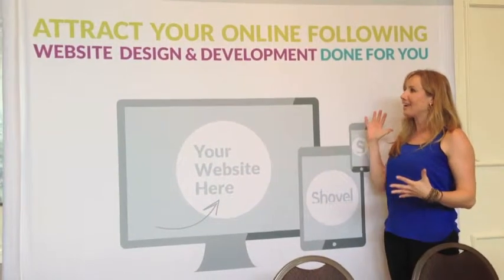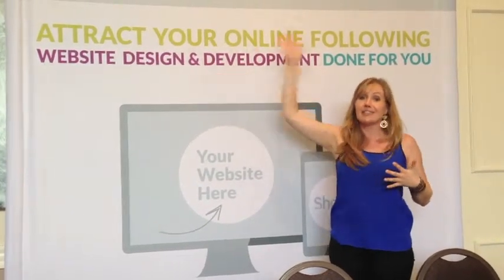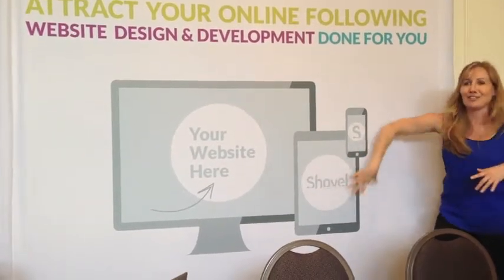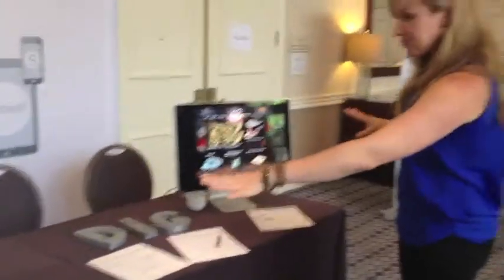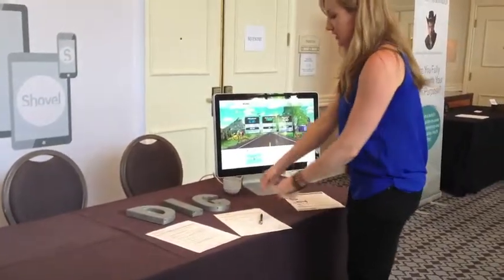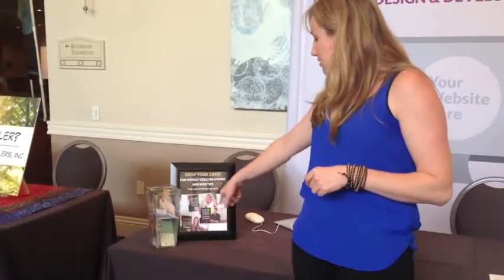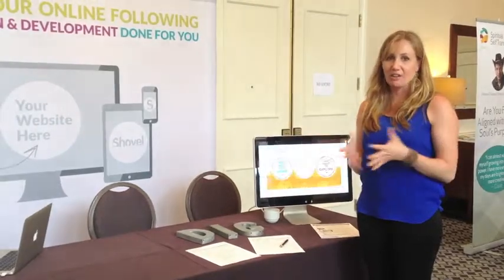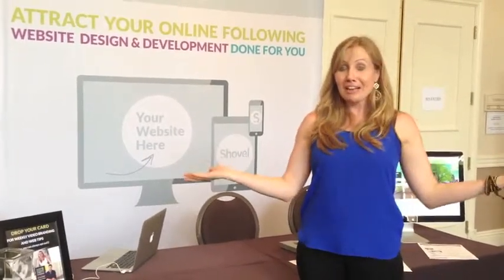Effective Sponsorship Booth Design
This week we're shaking things up a bit. This week, we've been a sponsor at our first event (whooo-hooo!) that's being put on by Big Vision Business here in San Diego. We were fortunate enough to have some coaching from Max Simon and Nicola Byrne (a dear friend of mine) included in our sponsorship. So I'm going to share with you some tips from them, that we put into place, that have been attracting tons of people to our "booth" and generating tons business. So here we go!